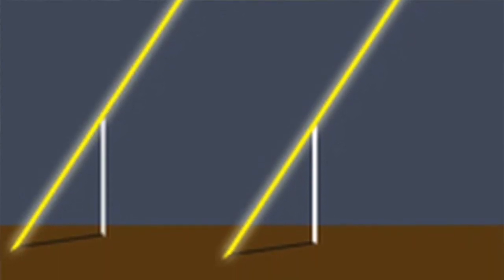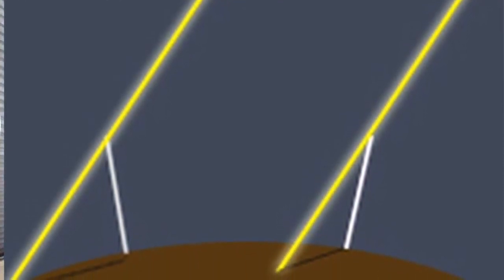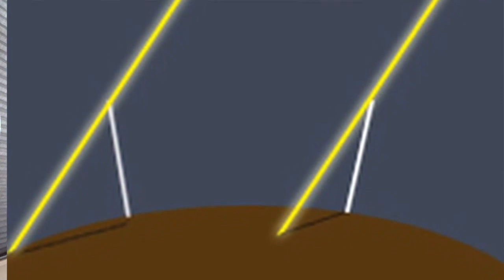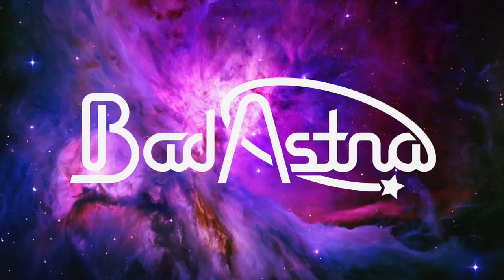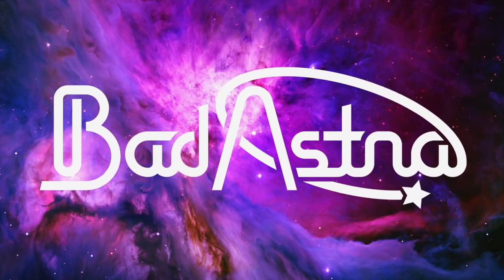How Do We Know the Earth is Round? (Bad Answers)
Need to convince a Flat-Earther than the Earth is round? Here are some basic at-home experiments to show that the Earth is round. Unfortunately, all Flat Earth conspiracy theorists likely won't all be convinced, but maybe some curious ones will be.

Instagram user @mrssisypeanskeptic asks, "How Do We Know the Earth is a Globe?" and Astra talks about shadows on the moon, several experiments you can do yourself, and some nerd from ancient Greece.

NOTE: The moon's phases should NOT have been included with lunar eclipses. That was misleading and incorrect.